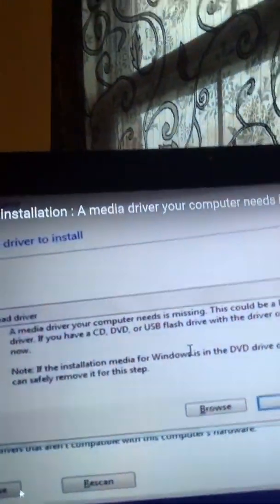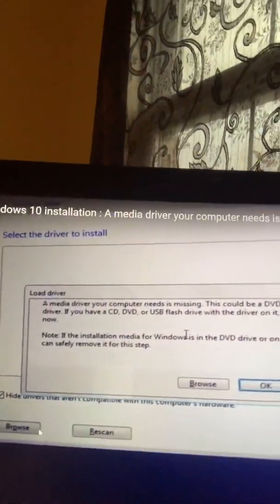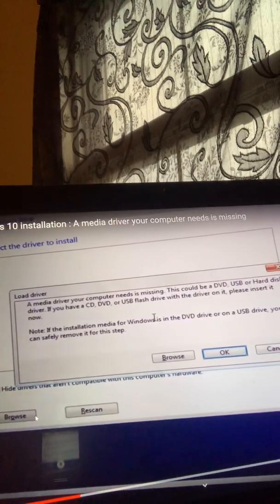Win10 install ?? A media driver your computer needs is missing and how i fixed it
Some USB chips cannot be read by the BIOS make sure you use a good USB or one that you know works
I had to make an ISO file and use Windows 7 USB tool to put it on a USB stick so that the bios could read it with no problems whatsoever, then it installs it just like it’s reading it from a DVD
the sd card i 1st installed onto from the windows media creation tool was the samsung 16G msd
and the bios could not read it all, so i get the missing driver crap
the 2nd sd was the Lexar 600x 32G card that i ran the windows media creation tool to make a USB,
 that got me in so i could put the key in and set up drives but half way i get an error and the windows install stops
so i had to go back to windows media creation tool and this time ask it to make an iso file
then i used win7 usb tool to make a iso usb
when you have your win10 iso, run the win7 usb tool and then browes files to find win10 iso
the chooes you USB stick and install
i found the win7 usb tool when i down loaded win8 so i the usb tool with win 8 and that worked
so then i try it with win 10 and it works
i put the ISO USB in my laptop and boot from usb,,,,,,,,,,, Windows installs with no probs :)